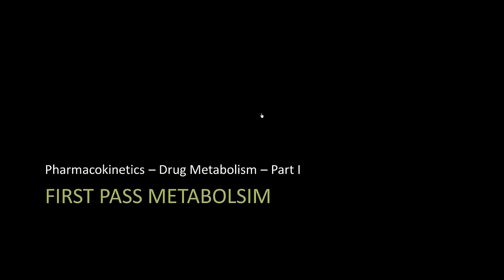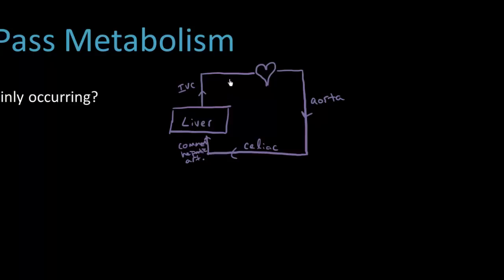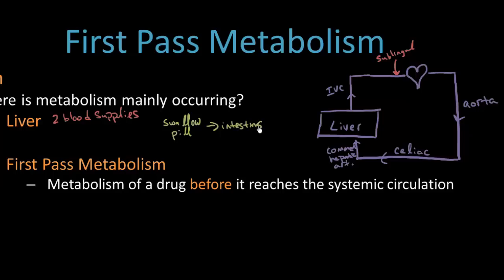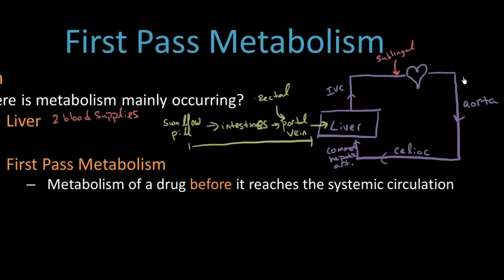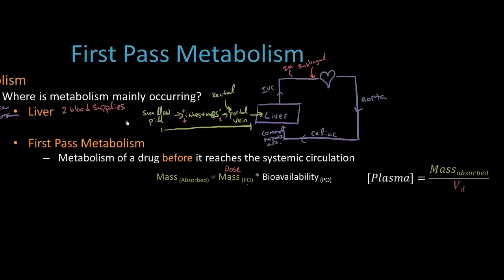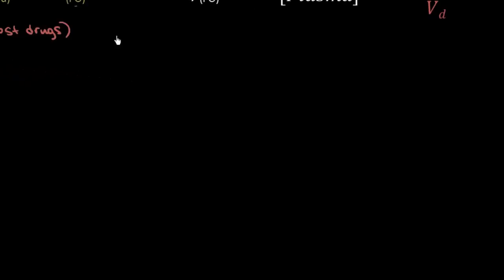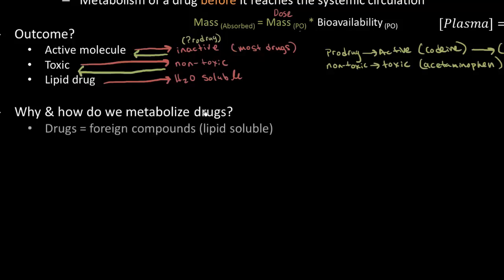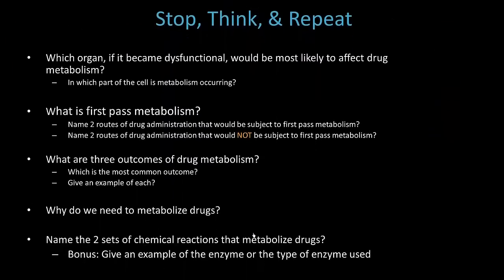First Pass Metabolism - Pharmacology Lect 6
First Pass Metabolism: Definition and core concepts. Learn pharmacology with my other videos below: